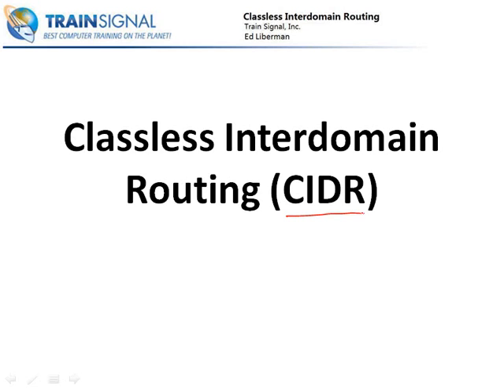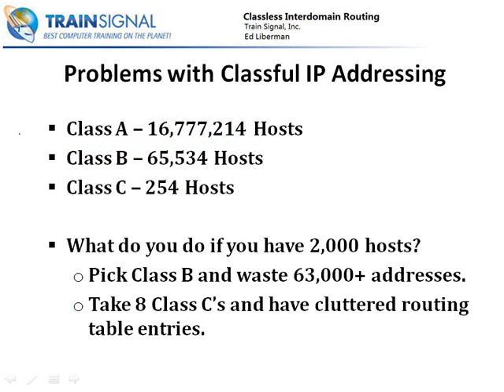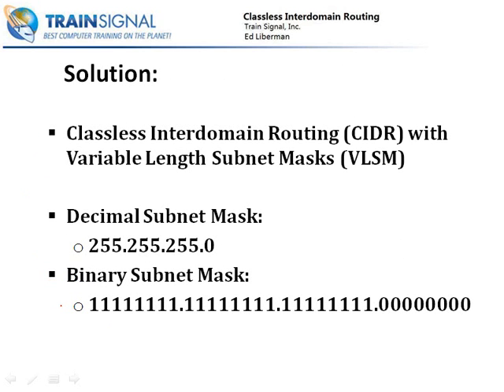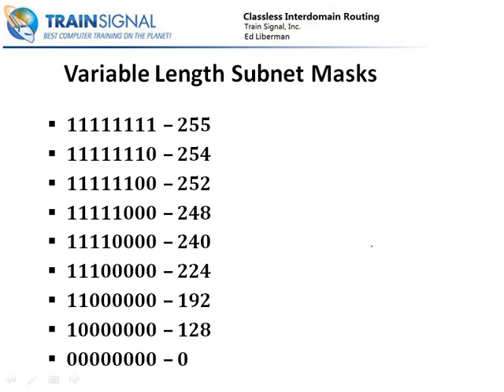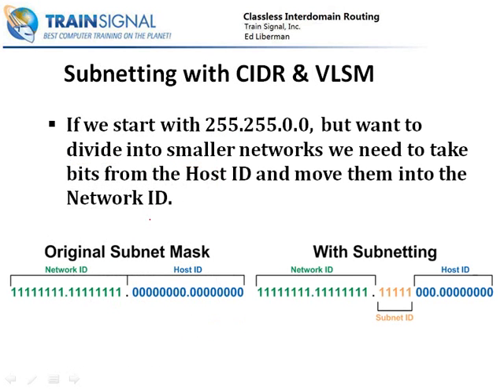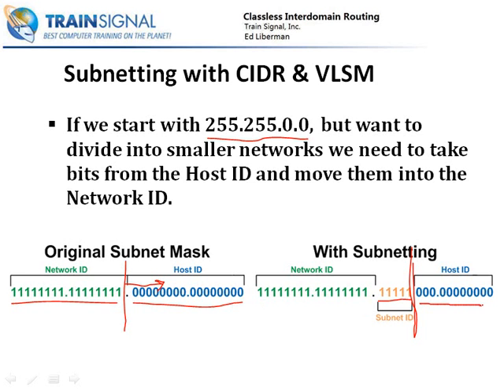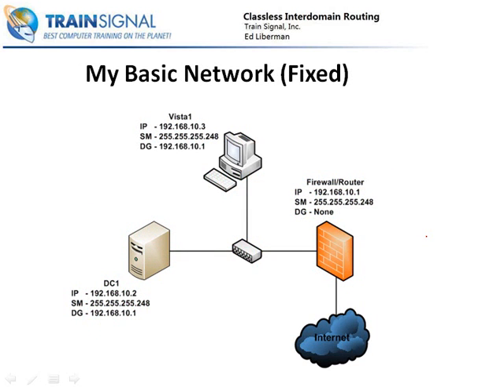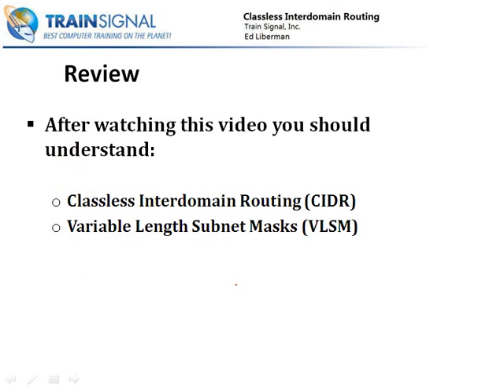Classless Interdomain Routing (CIDR)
CIDR Basic. A video from the TrainSignal Video Tutorial. (The best in video training I have come across). for I.T. Services